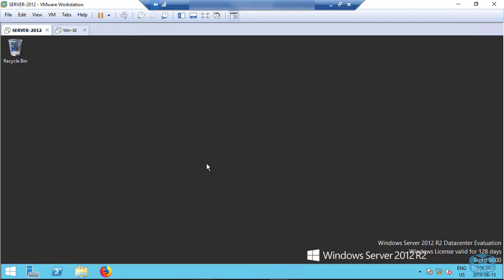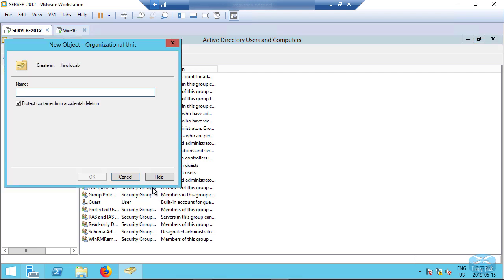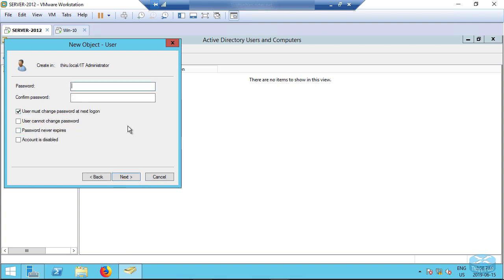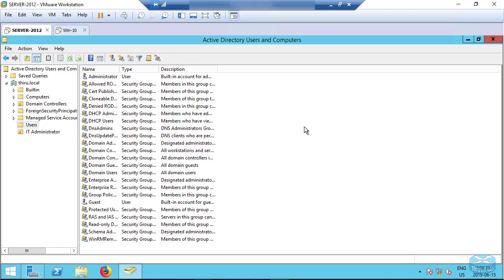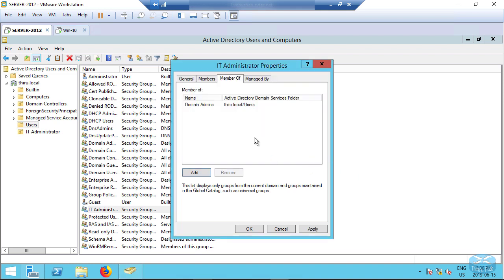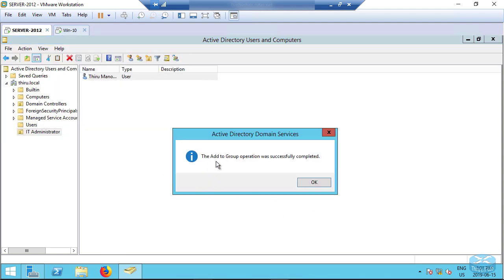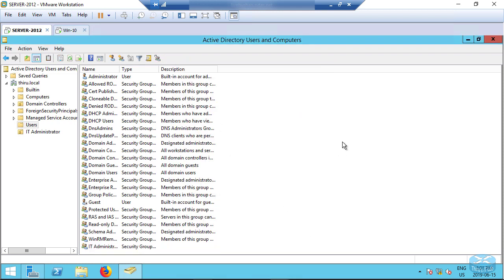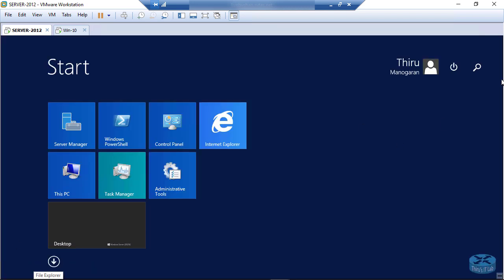Creating a user and granting domain administrator permission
In this video i will show how to create a user and granting domain administrator permission